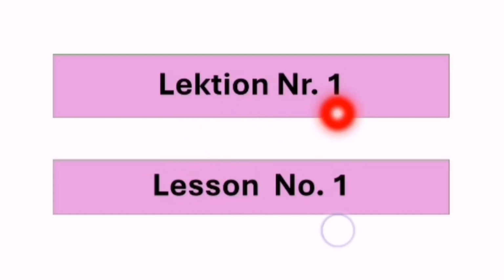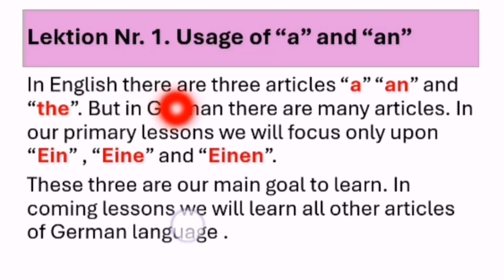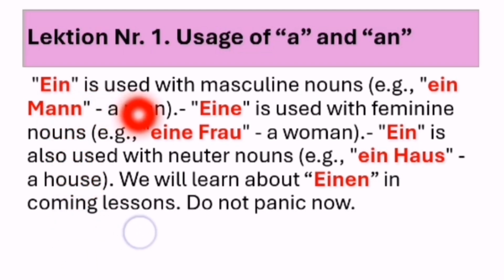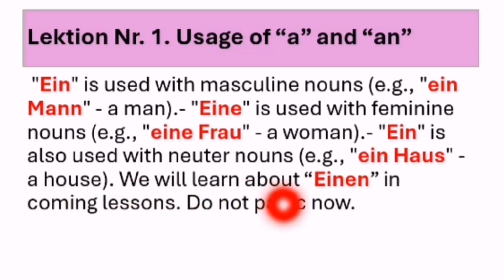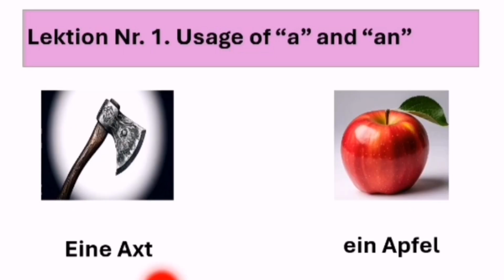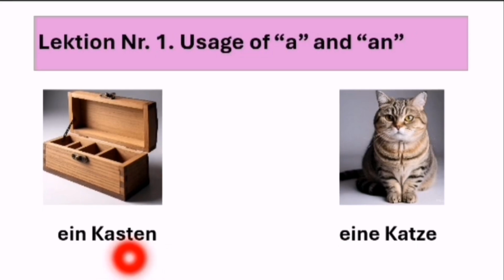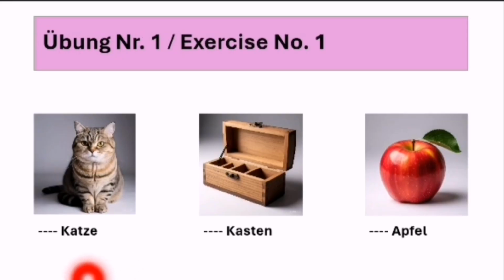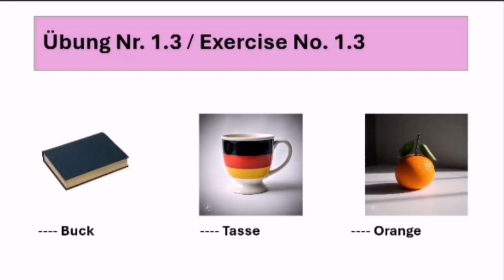How to Use “a / an” in German | Easy DaF Guide for Beginners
Welcome to Book 2 – German Lesson 1!
In this video, you will learn how to use “a” and “an” in German .

This lesson is designed especially for:

Students in India , South American countries, Korea and African countries

Learners preparing for German scholarships and study visas

Beginners who want a clear and simple DaF explanation

👉 In this lesson you will learn:
✓ When to use ein
✓ When to use eine
✓ Easy examples for fast learning

If you want German lessons in a simple style, then this video is for you!